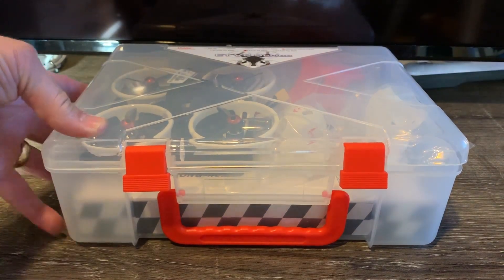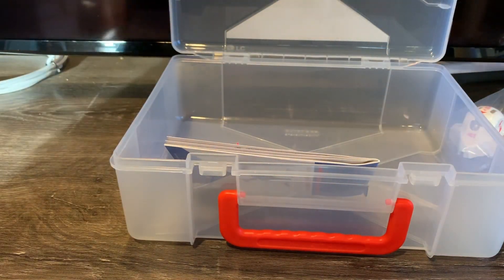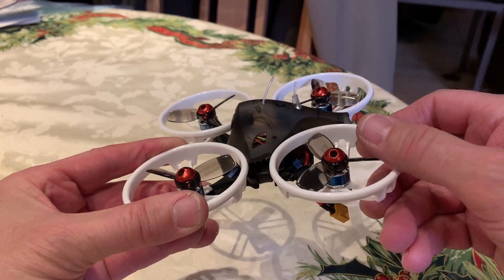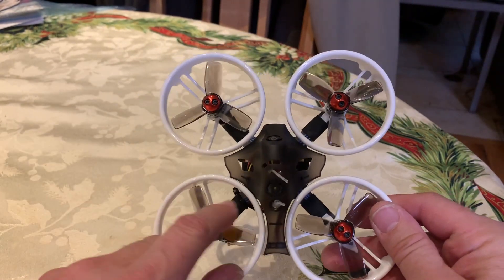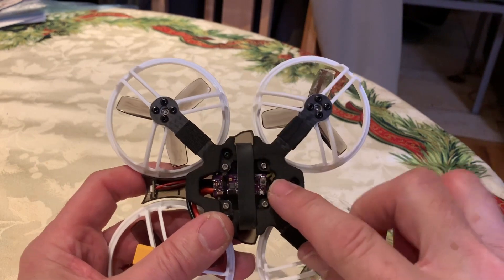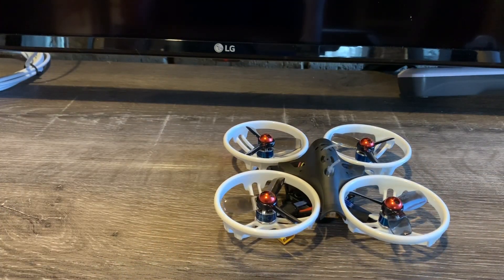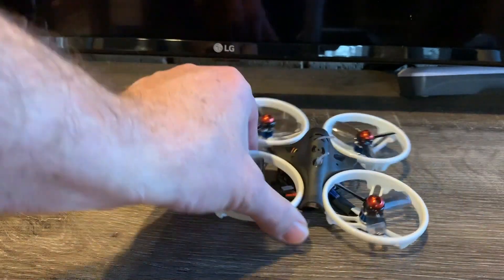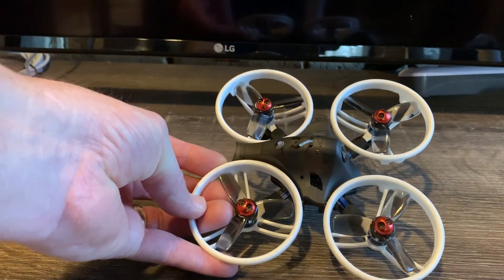LDARC ET115 V2 Review, Tips & Setup Part 1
Part 1 is a review, tips for improving the flight experience for the ET115 and flight video.
Part 2 (link below) is a video on my recommended setting changes for Betaflight and BLHeli:

I purchased mine from Banggood but it is available at other retailers as well